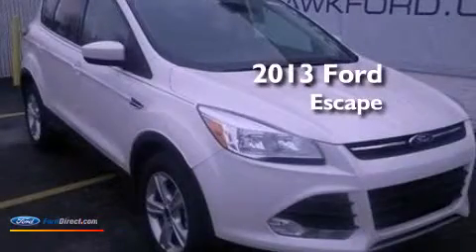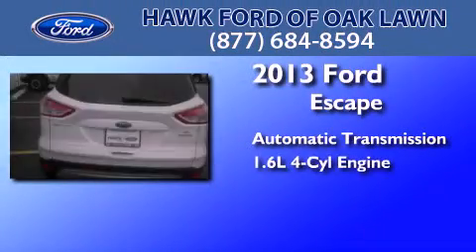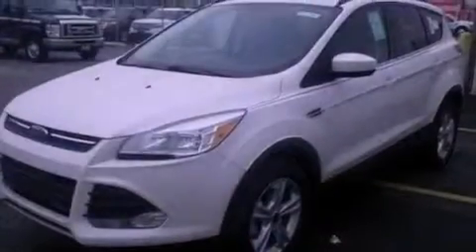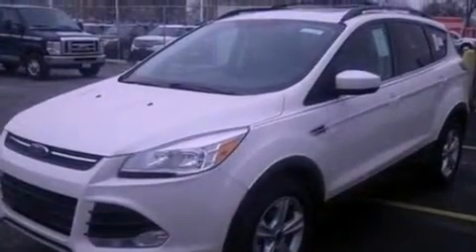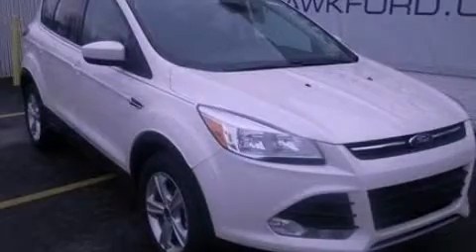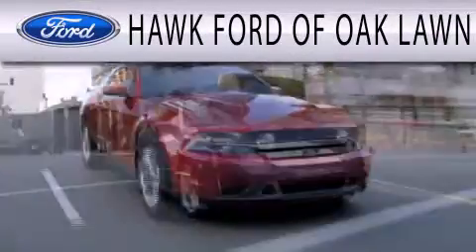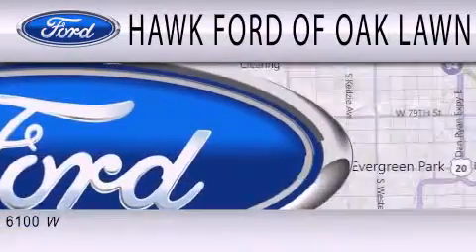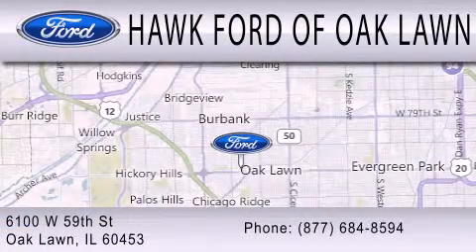2013 Ford Escape Oak Lawn IL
Year : 2013
 Make : Ford
 Model : Escape
 Engine : 1.6L I4 16V GDI DOHC TURBO
 Trans . : 6-SPEED AUTOMATIC
 Exterior : WHITE

 Interior : GRAY
 Stock : 31086